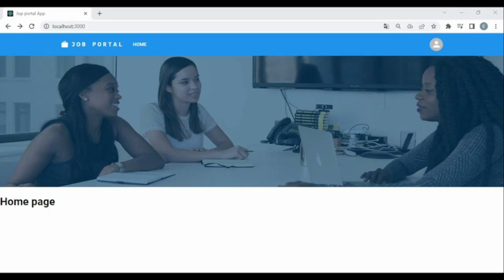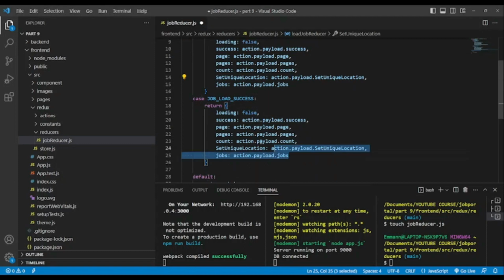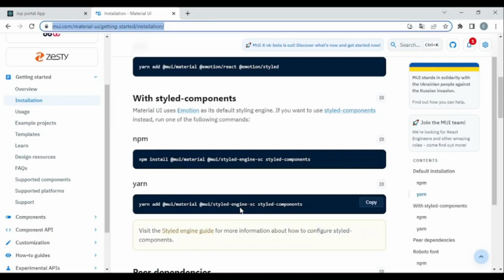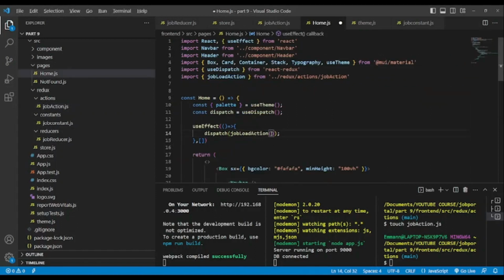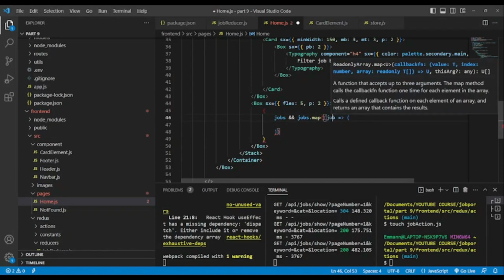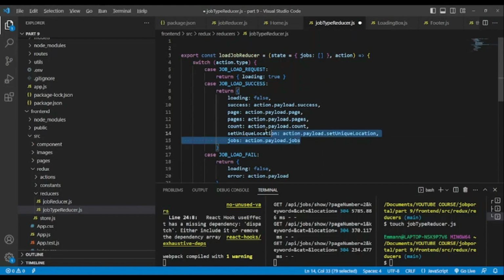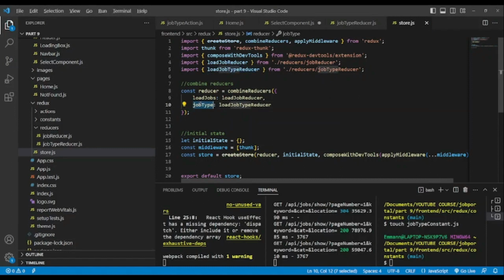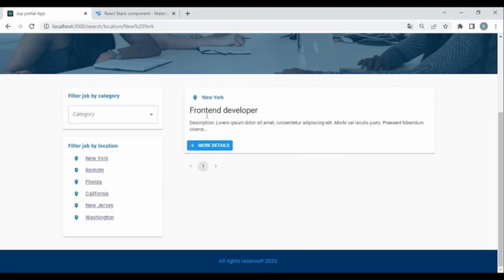Frontend MUI react - Build a complete Fullstack Job portal MERN Stack app -part 9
In this lesson, we will continue with the frontend part, implementing redux toolkit, using MUI, load jobs, filter jobs.